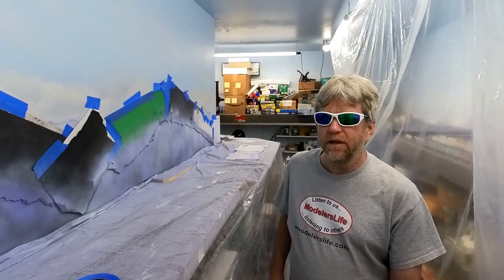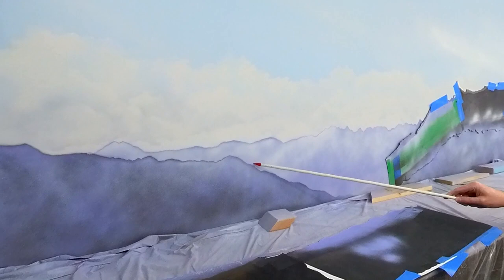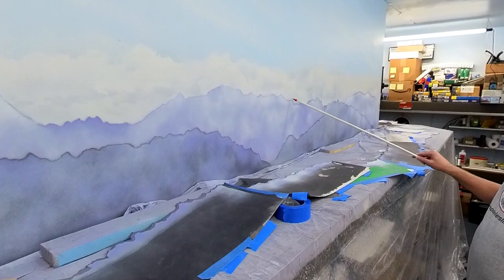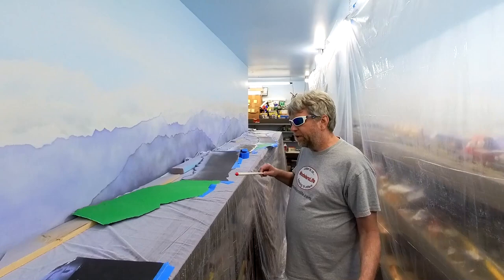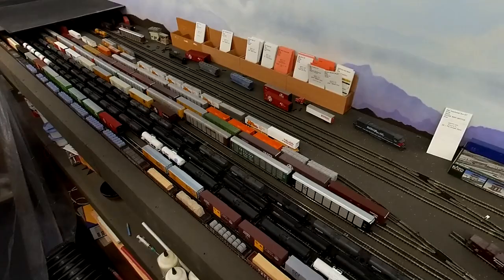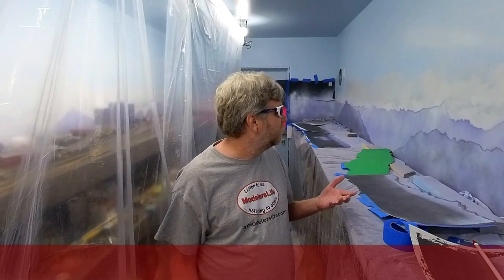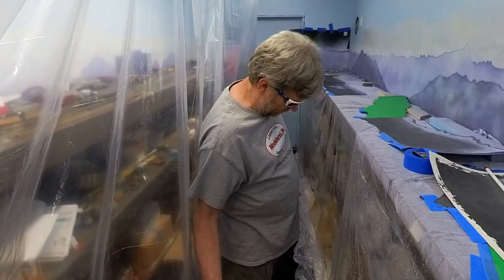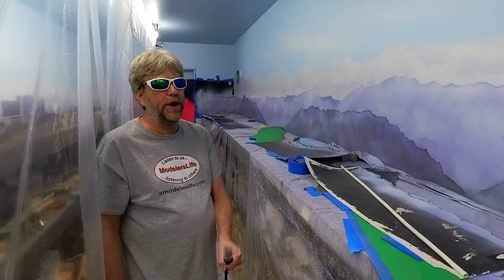OXCART BLOCK - Review & planning the background paint, is it good?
OXCART BLOCK - Checking my work on the painted, is it good for now?
This is another  Model Railroad/Layout Update in my layout projects.
this is how I spray paint a background for my model railroad.
This is model train layout update and progress on the GS&M model railroad
Model Railroad Layout Update will cover what I'm doing for now on my layout.
This layout update covers the Gila Springs & Mesquite N scale model railroad.
As part of this layout update video, I'm working on the painted backdrop for
the Oxcart Block.
IMRROcom on Amazon
email - Eric@IMRROcom

Model Railroad Layout Update 23.04
Operating Model Railroads